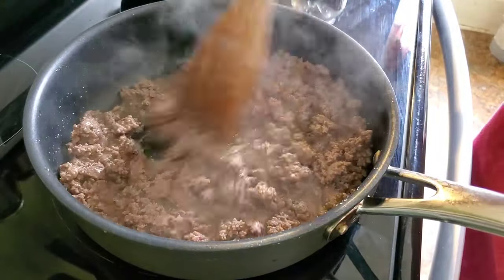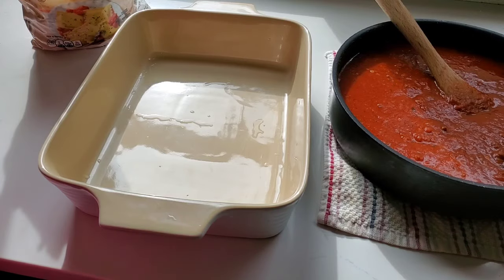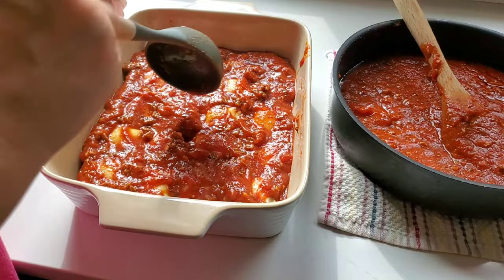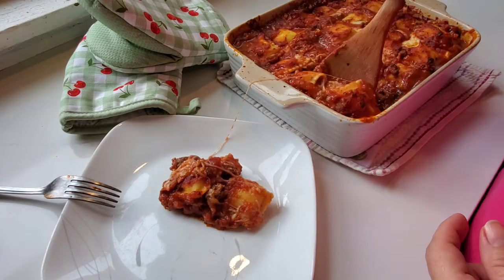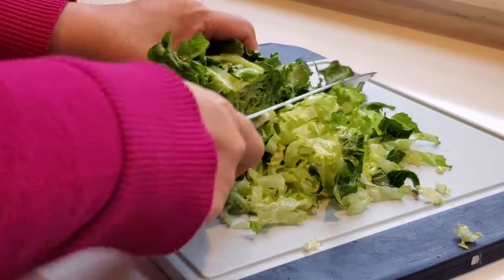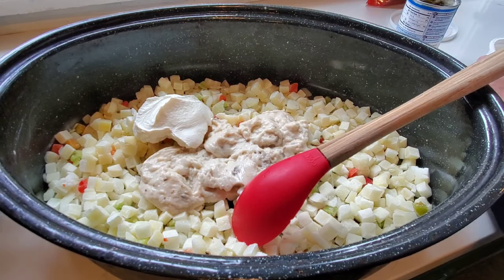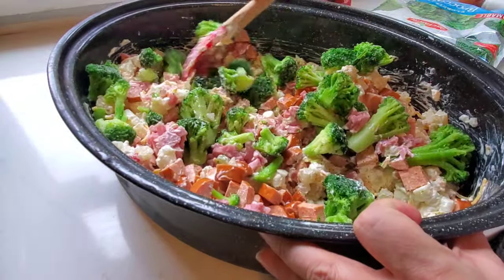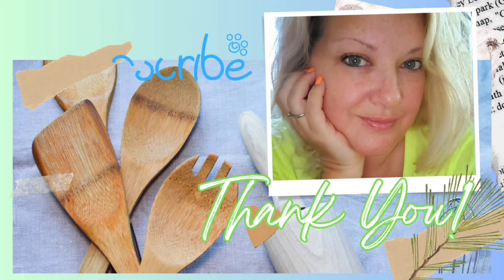What's For Dinner? 3 Home Cooked Dinner's Of The Week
We didn't cook much at home this week. We have been shifting into "busy season" A.K.A Spring/Summer and it always takes me awhile to get the grocery and cooking schedule on track!